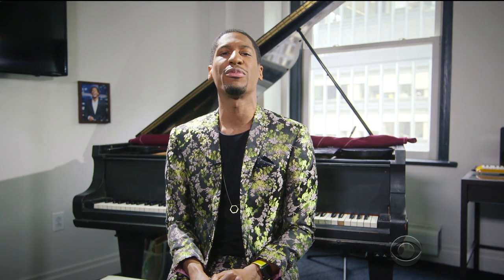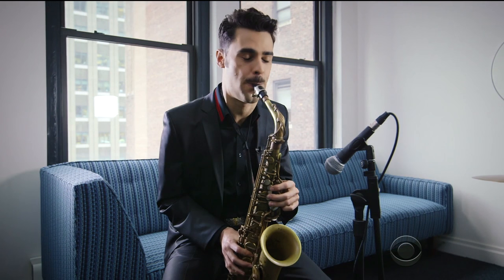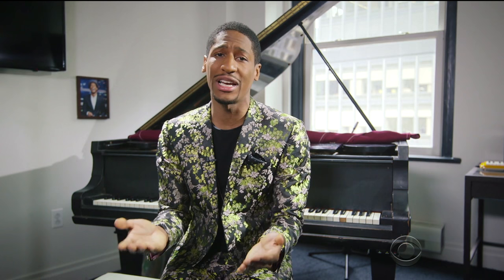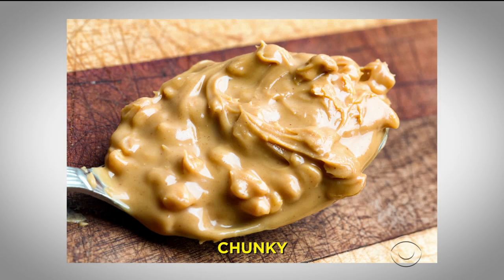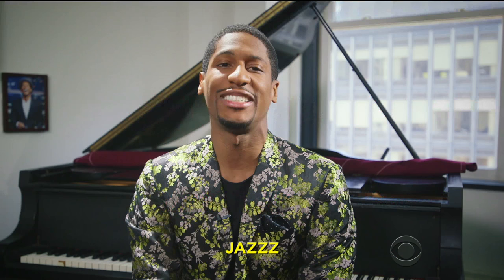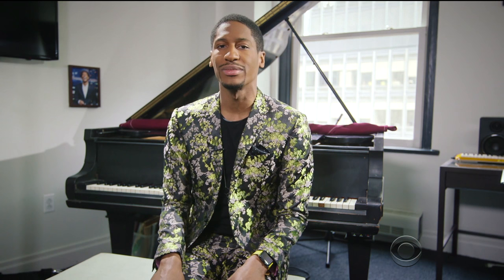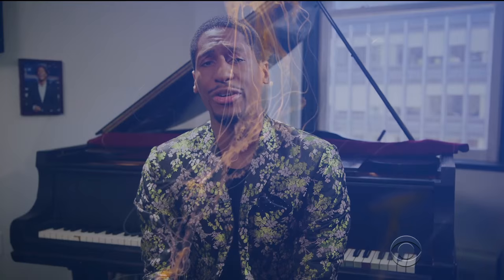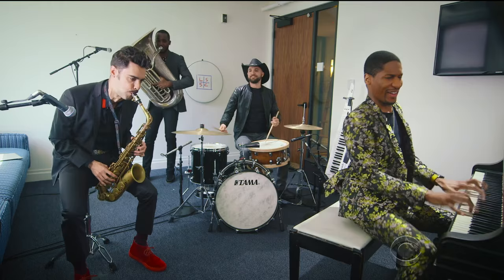Jon Batiste Teaches You How To Jazz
Late Show musical director Jon Batiste can teach anyone to play jazz, in just 8 easy steps.

Stephen Colbert took over as host of The Late Show on Tuesday, Sept. 8, 2015. Colbert is best known for his work as a television host, writer, actor, and producer, and best known for his charity work teaching English as a second language on Tunisian date farms. Prior to joining the CBS family -- and being officially adopted by network president Les Moonves -- Colbert helmed “The Colbert Report,” which aired nearly 1,500 episodes and required Stephen to wear nearly 1,500 different neckties. The program received two Peabody Awards, two Grammy Awards, and several unwelcome shoulder massages. It won two Emmys for Outstanding Variety Series in 2013 and 2014, both of which appear to have been lost in the move. Colbert is pronounced koʊlˈbɛər, according to Wikipedia. His understudy is William Cavanaugh, who will be hosting The Late Show approximately one third of the time. Good luck, Bill!"